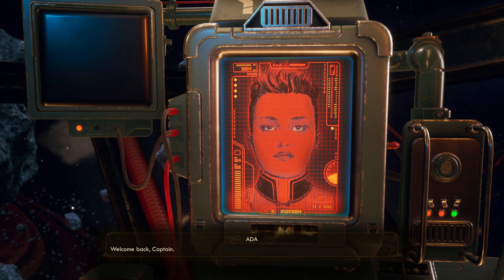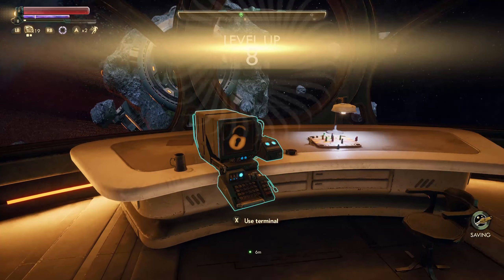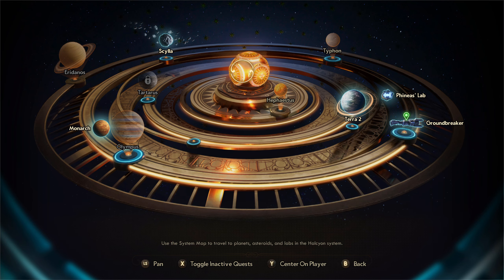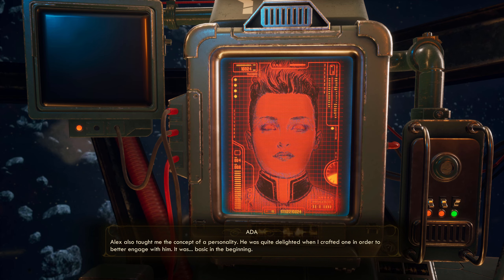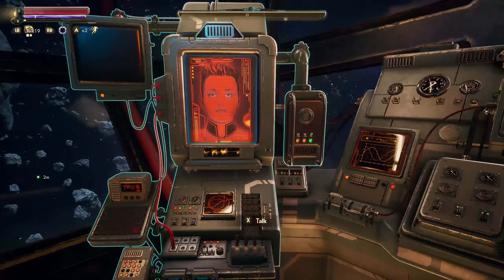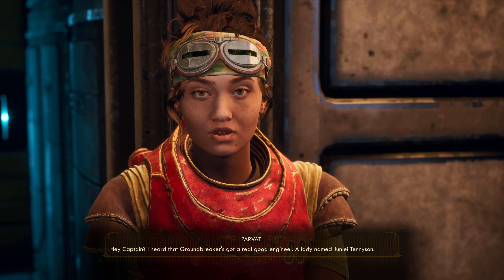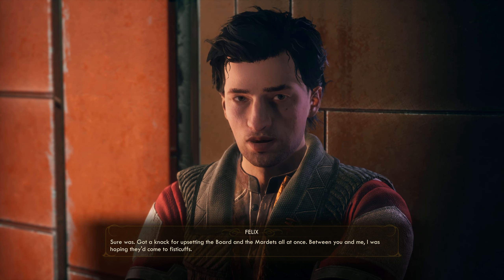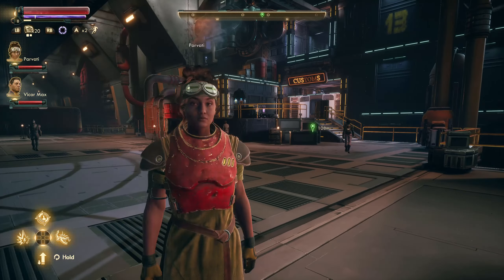The Outer Worlds Playthrough Part 17 - THE GROUNDBREAKER!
Want some cheap games?

Credit for the outro music goes to Overlord Music.